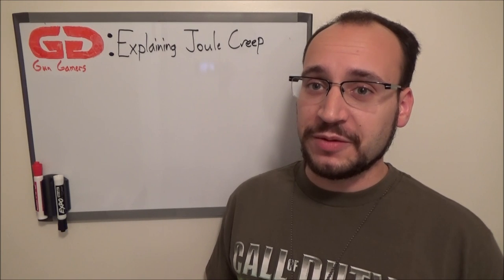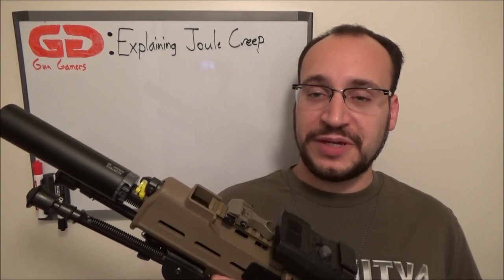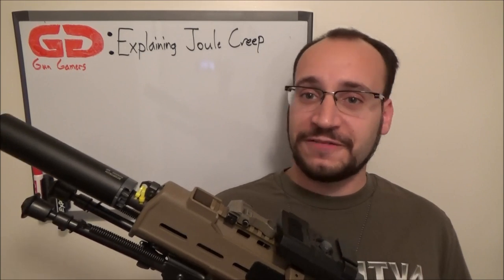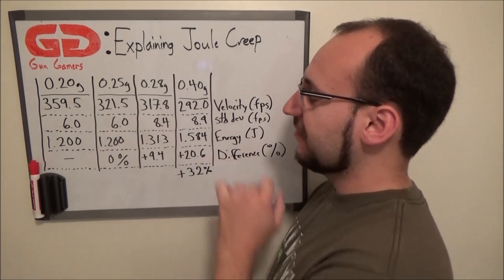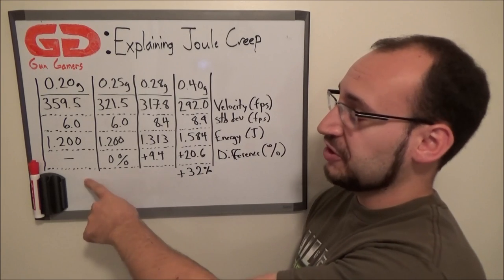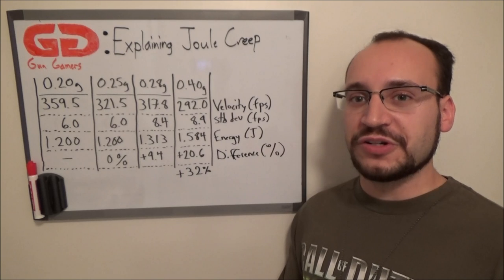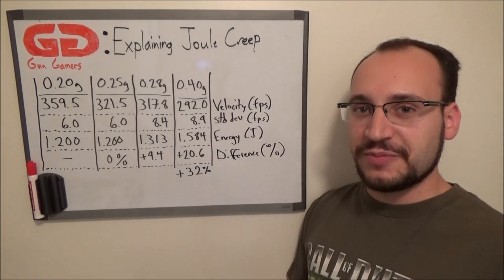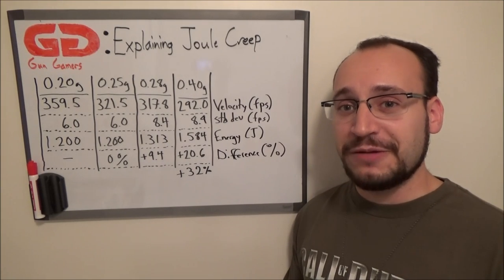Explaining Joule Creep in Airsoft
Garrett brings out the white board once again to demonstrate the phenomenon that is Joule Creep!